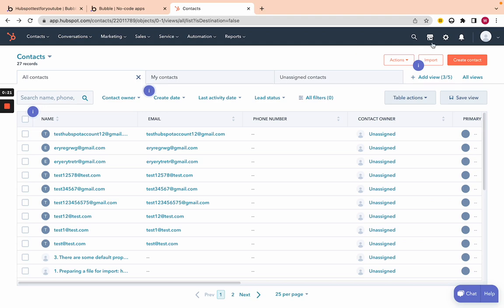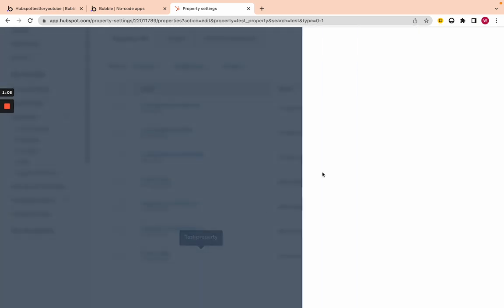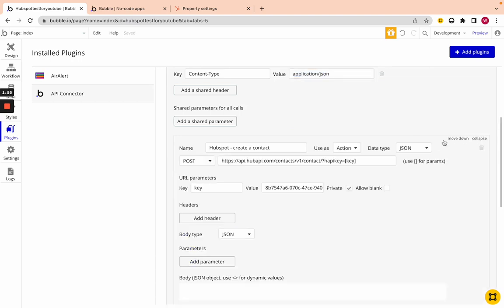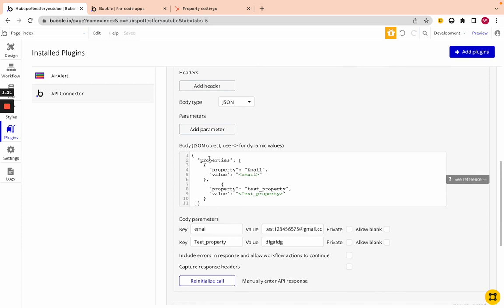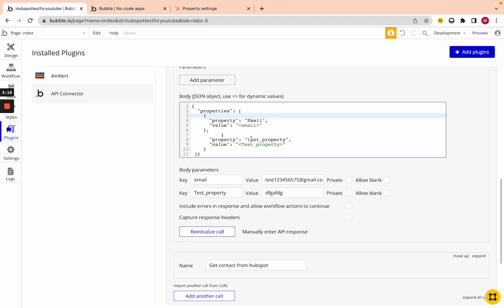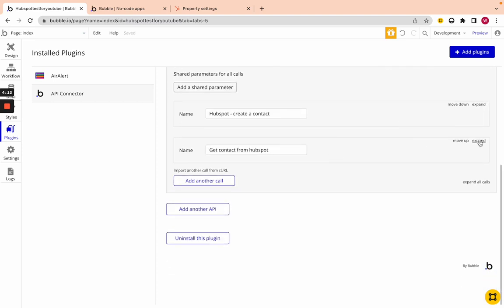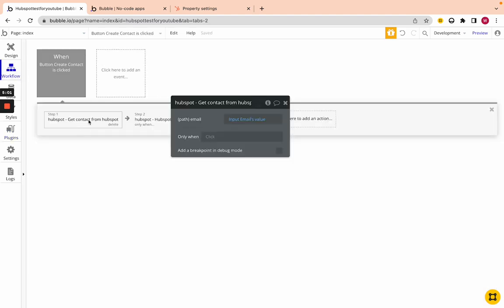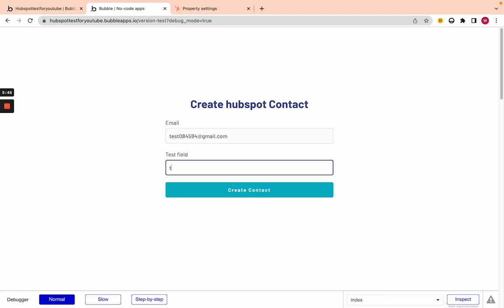Simple Hubspot integration using the bubble api connector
Updated and fixed!

In this video I go over how to create and search for contacts on hubspot using the api connector. This is a simple integration but I hope it helps get you started with the hubspot api.